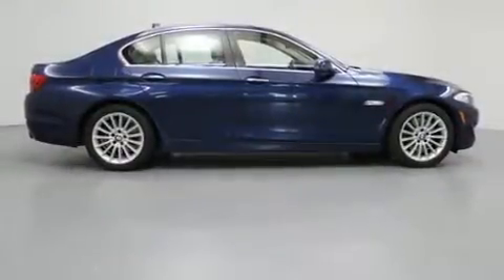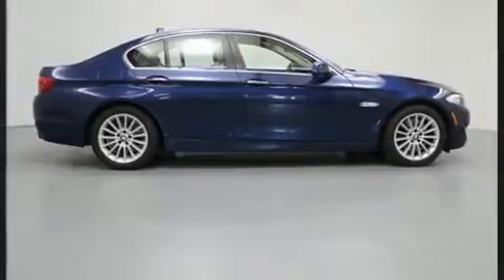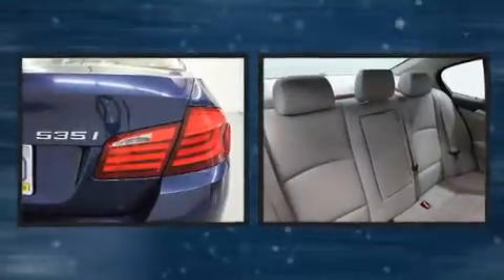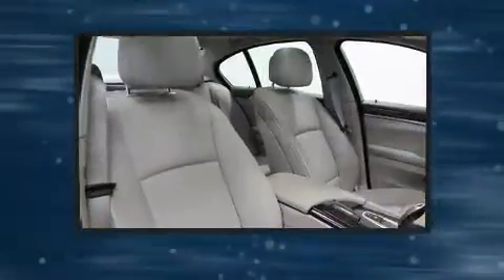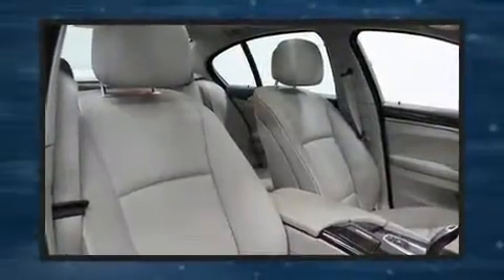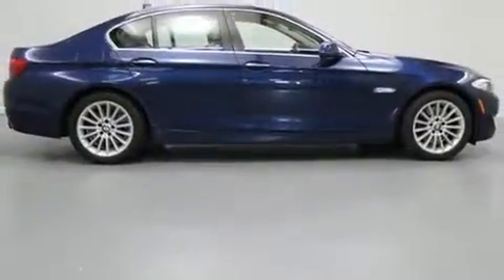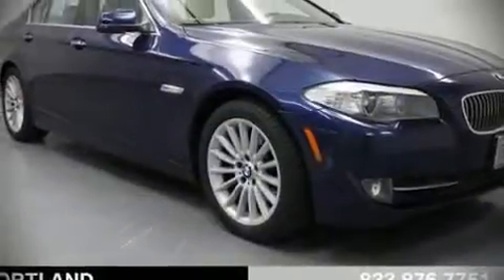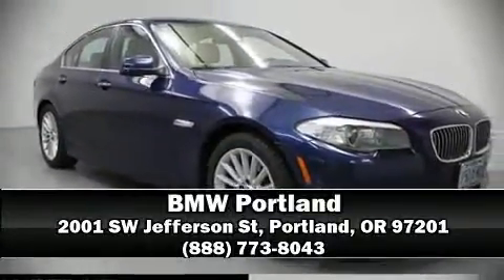2011 BMW 535i in Portland, OR 97201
BMW Portland
2001 SW Jefferson St

Here's a great deal on a 2011 BMW 535i. This 4 door, 5 passenger sedan has just over 80,000 miles. Under the hood you'll find a 6 cylinder engine with more than 300 horsepower, and for added security, dynamic Stability Control supplements the drivetrain. The engine breathes better thanks to a turbocharger, improving both performance and economy. BMW prioritized comfort and style by including: power front seats, tilt steering wheel, power door mirrors and heated door mirrors, rain sensing wipers, power windows, remote keyless entry, and cruise control. With high intensity discharge headlights illuminating your path, you'll always appreciate maximum visibility. For drivers who enjoy the natural environment, a power moon roof allows an infusion of fresh air. BMW ensures the safety and security of its passengers with equipment such as: dual front impact airbags, head curtain airbags, traction control, brake assist, anti-whiplash front head restraints, ignition disabling, an emergency communication system, and 4 wheel disc brakes with ABS. Our experienced sales staff is eager to share its knowledge and enthusiasm with you. We'd be happy to answer any questions that you may have. Please don't hesitate to give us a call.